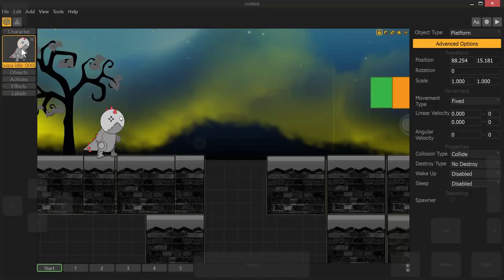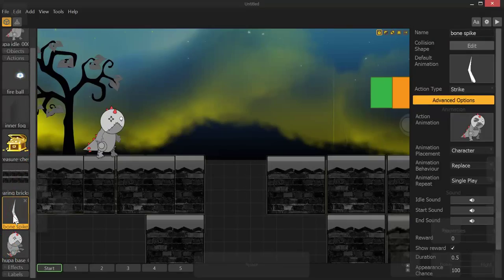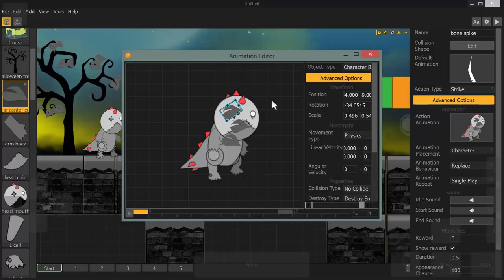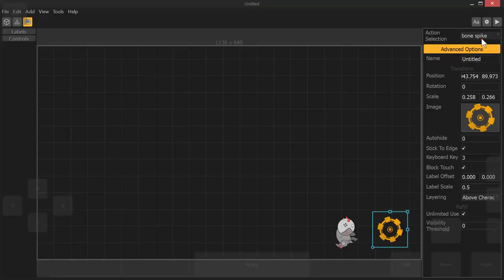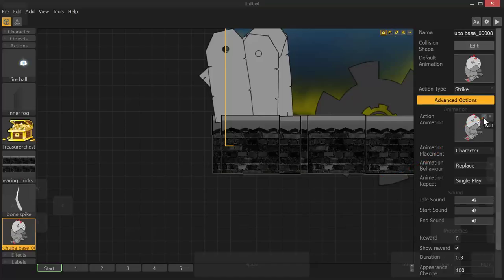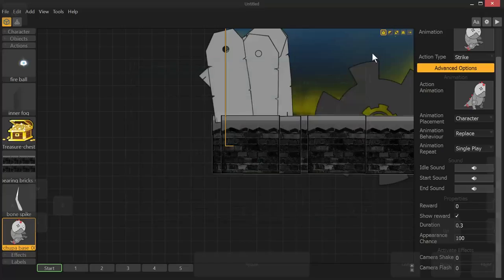Melee Hit and Triple shot in Buildbox 1.1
Justice Frangipane teaches how to create a melee strike in Buildbox 1.1. in the second half of the tutorial he teaches how to setup a 3 shot strike.